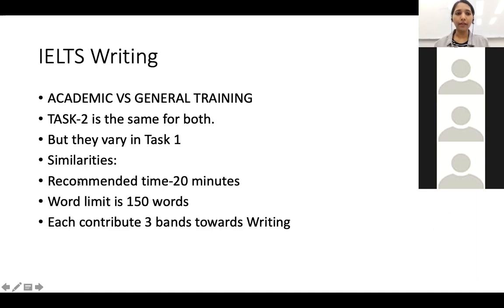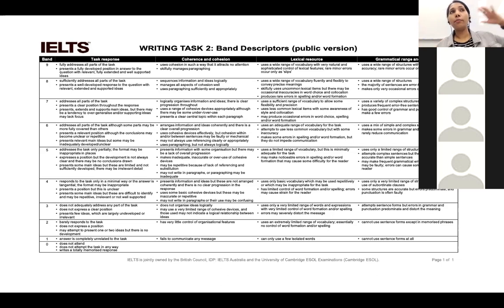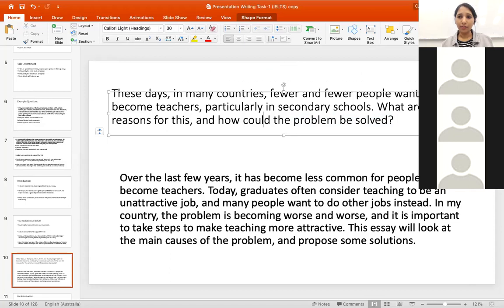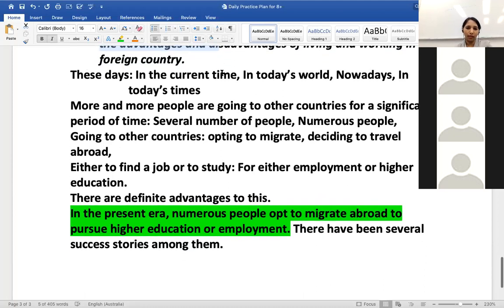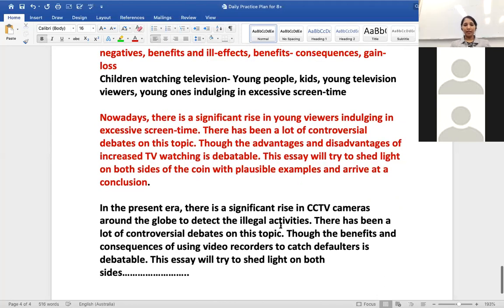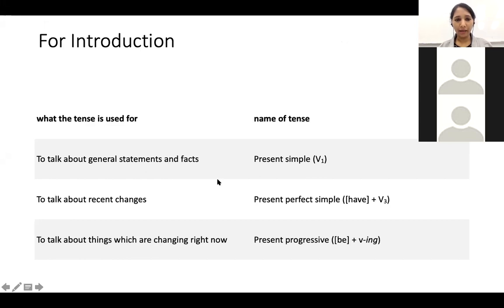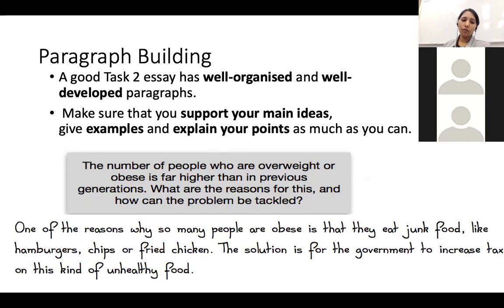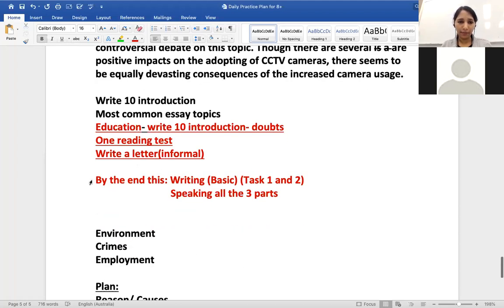PTE Reading | Super Effective Practice and Feedback | Onliine Class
Watch our online students practice and receive feedback and tips to enhance their PTE skills

Contains important HACKS and TIPS to CRACK PTE Reading
Important Reading Grammar Technique
Transferrable Scores

Are you planning to take the PTE/IELTS exam ??